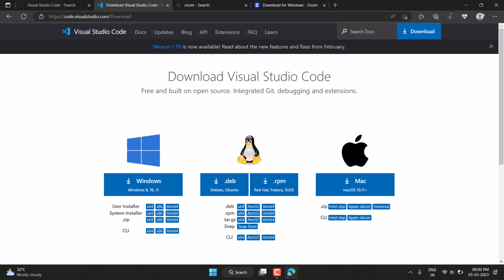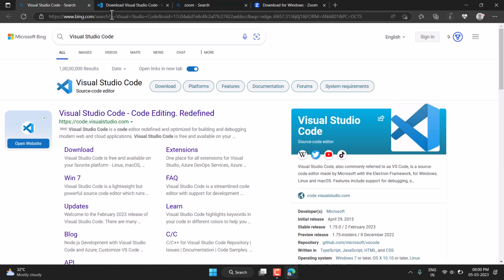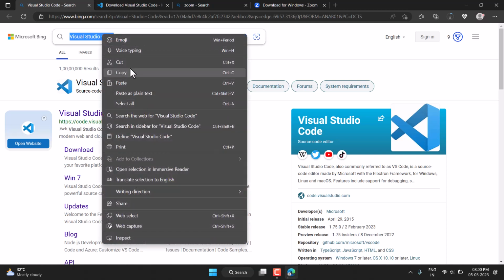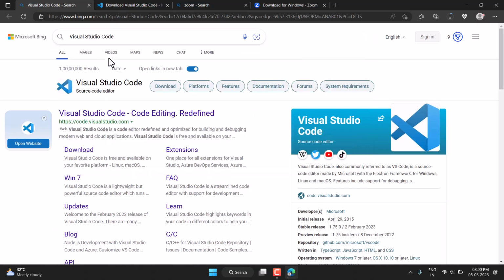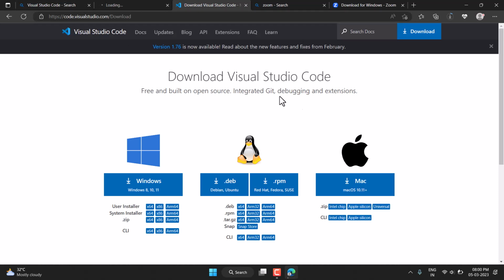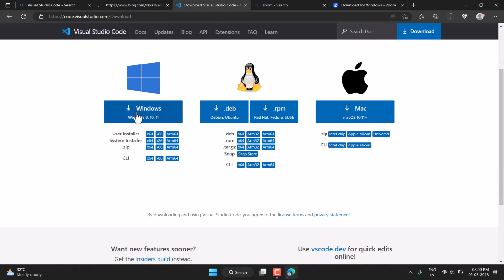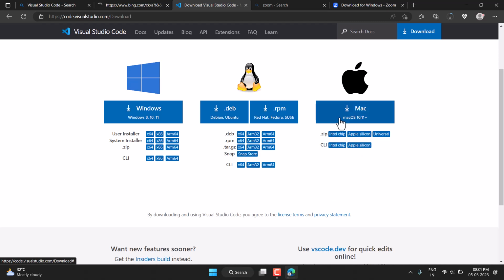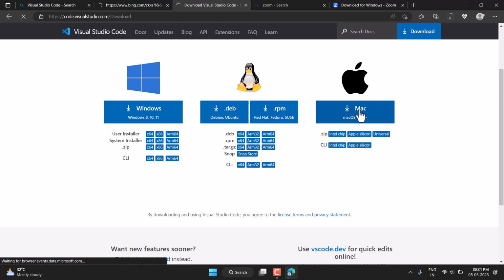How to Install Visual Studio Code on Mac